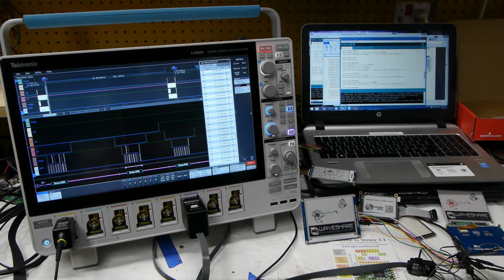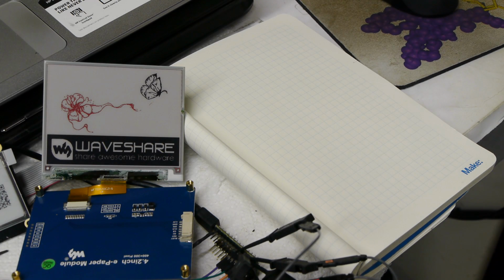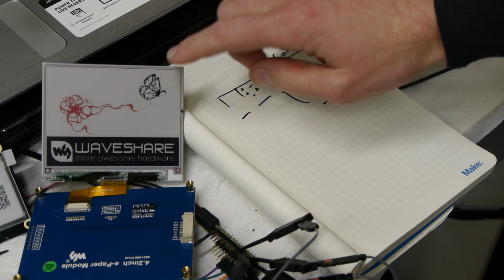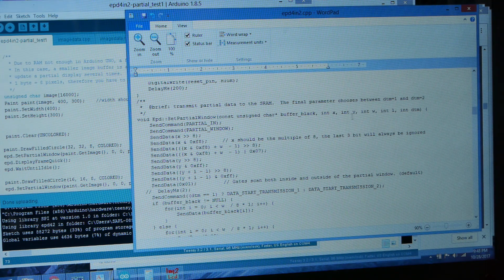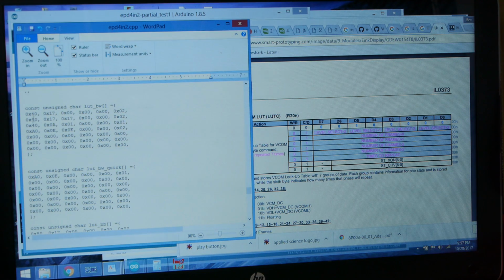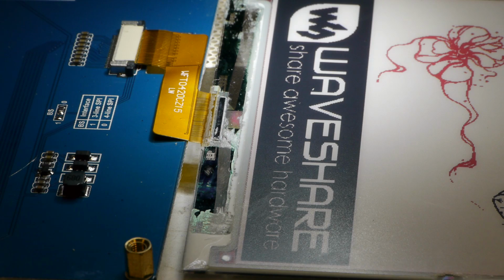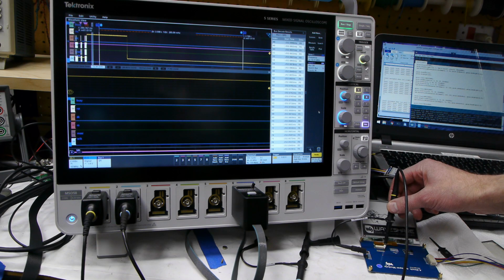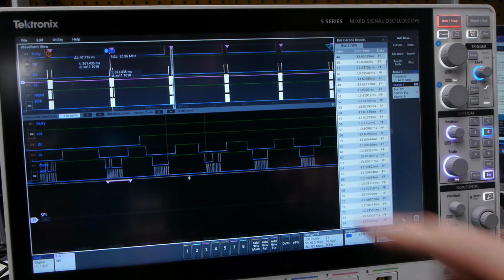E-paper hacking: fastest possible refresh rate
How to modify E-paper display firmware to get 3Hz update rate.